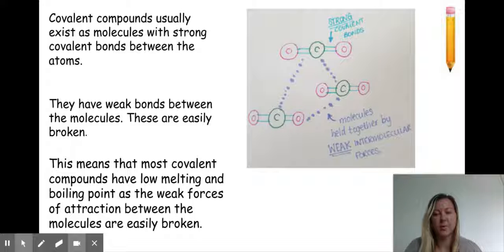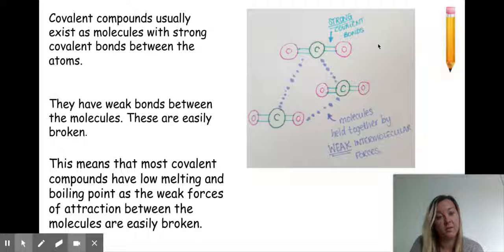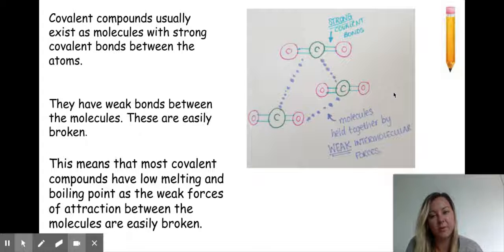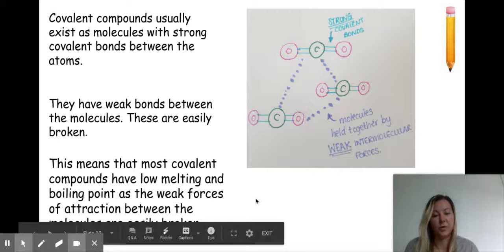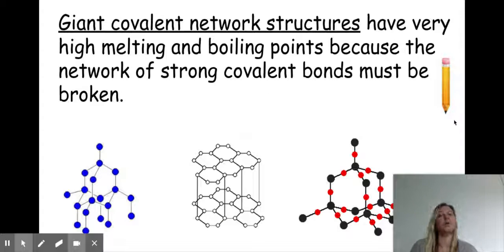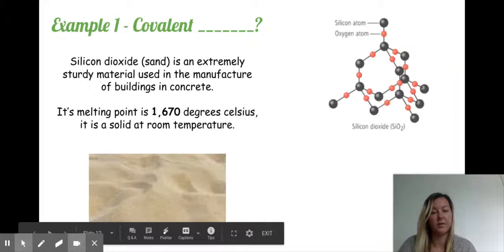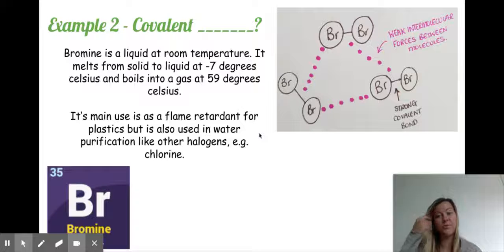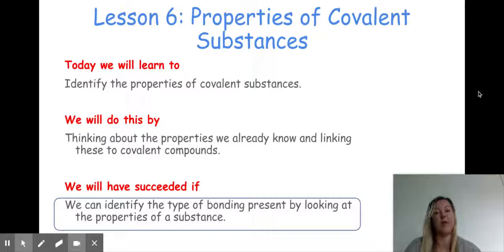Bonding Lesson 6 - Properties of Covalent Compounds (3)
Bonding and Properties

Lesson 6 - Properties of Covalent Compounds (3)